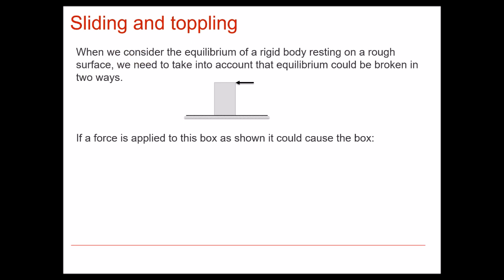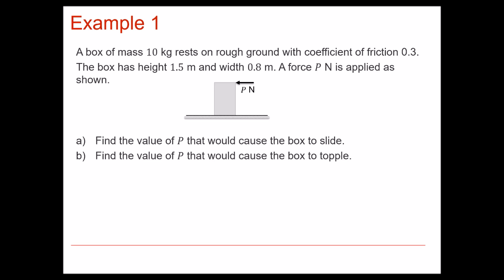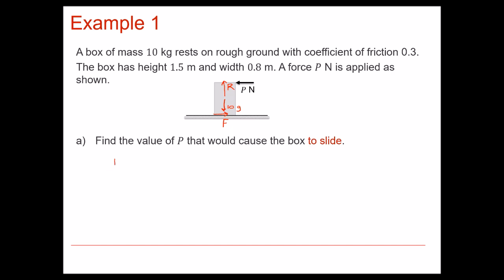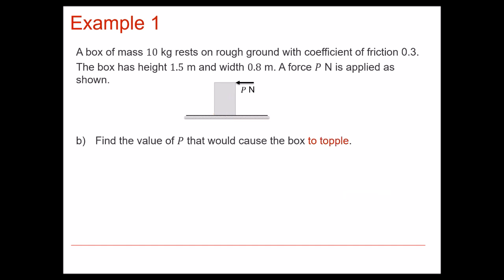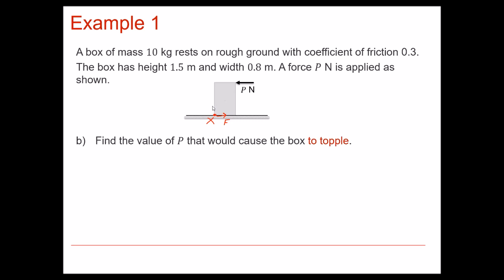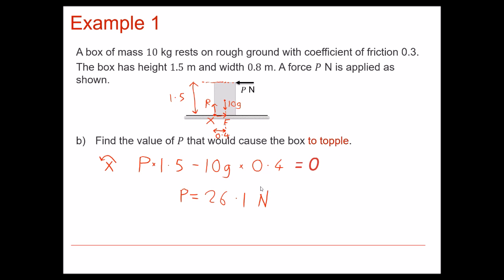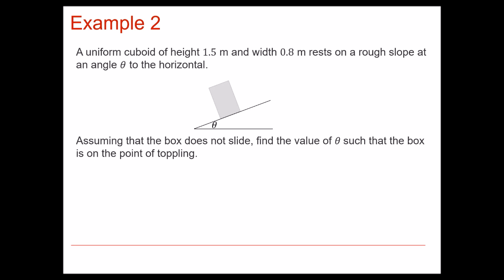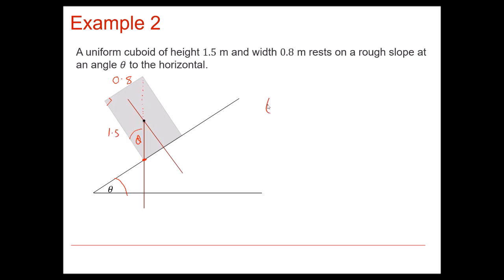MEI Mechanics (a): Forces & moments 1-5